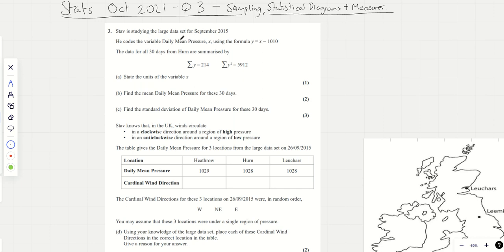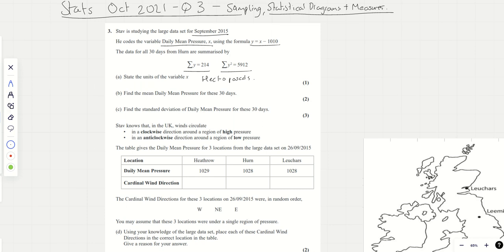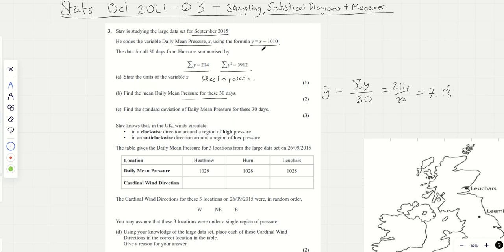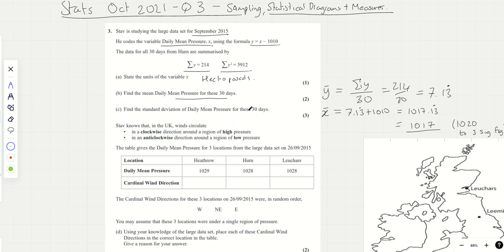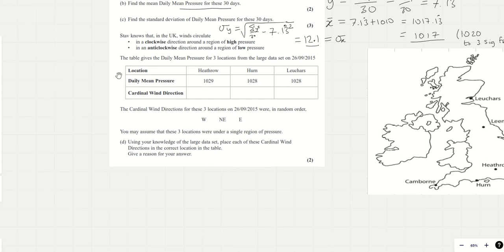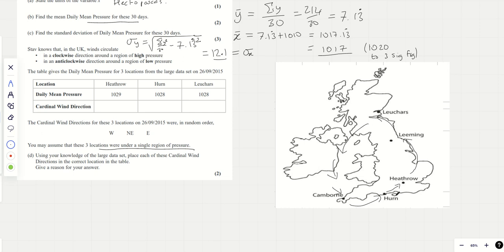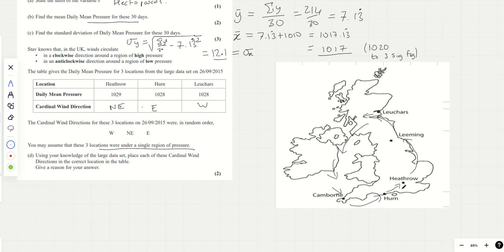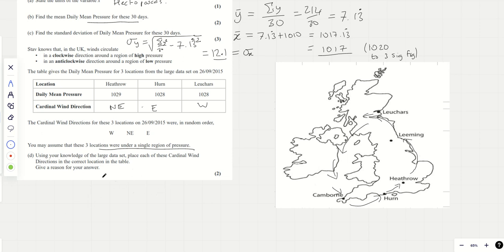Stats 2021 Q3 - Sampling, Statistical Diagrams and Measures